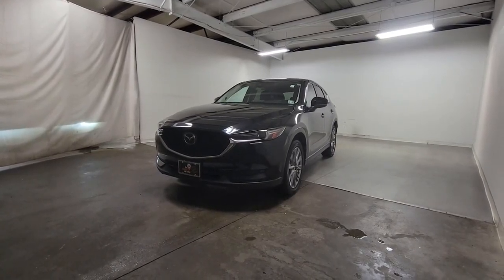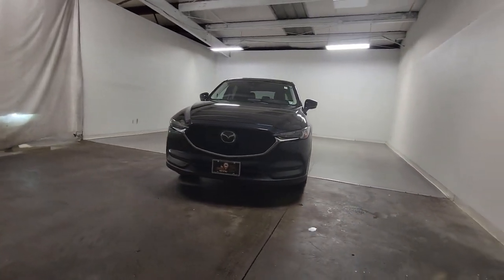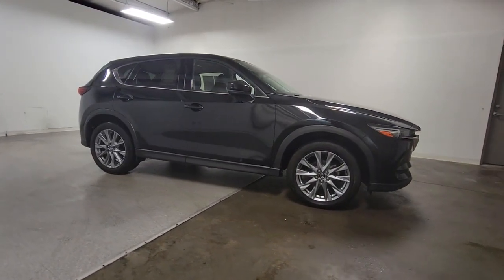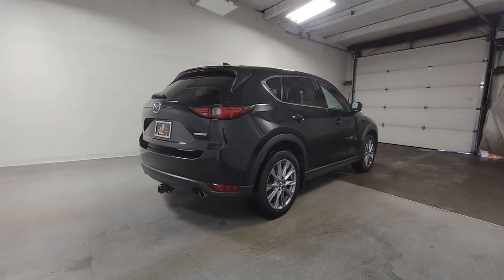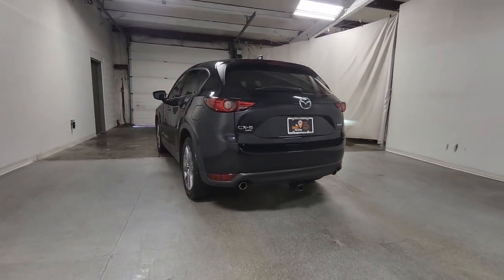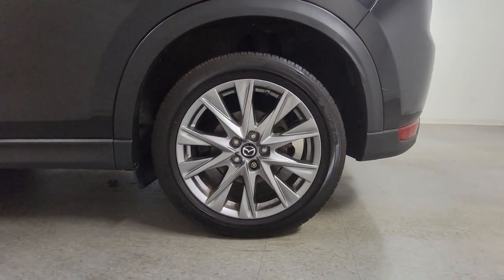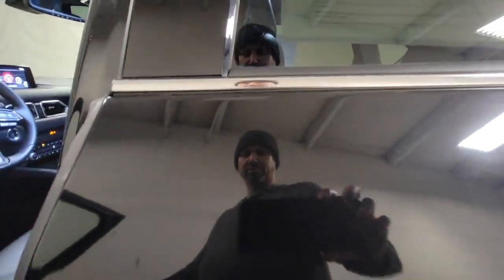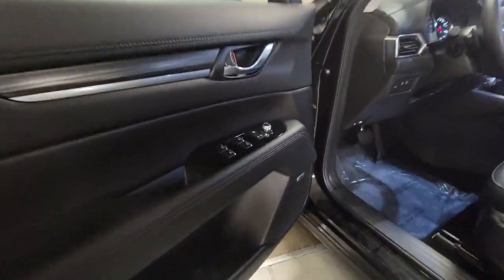2020 Mazda CX-5 Hillside, Newark, Union, Elizabeth, Springfield, NJ 430278A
Jet Black Mica Used 2020 Mazda CX-5 Grand Touring available in Hillside, New Jersey at Route 22 Nissan. Servicing the Newark, Union, Elizabeth, Springfield, NJ area.

Odometer is 885 miles below market average! CARFAX One-Owner.brbrJet Black Mica 2020 Mazda CX-5 Grand Touring AWD 6-Speed Automatic SKYACTIV 2.5L 4-Cylinder DOHC 16V RECENTLY SERVICED! 10 Speakers AppLink/Apple CarPlay and Android Auto Auto High-beam Headlights Auto-dimming Rear-View mirror Automatic temperature control Bose 10-Speaker Audio Sound System Exterior Parking Camera Rear Front dual zone A/C Front fog lights Fully automatic headlights Garage door transmitter: HomeLink Heated door mirrors Heated Front Sport Seats Leather Seat Trim Memory seat Outside temperature display Power door mirrors Power driver seat Power Liftgate Power moonroof Power passenger seat Power windows Rain sensing wipers Remote keyless entry Spoiler Steering wheel mounted audio controls Turn signal indicator mirrors Wheels: 19 x 7J Aluminum Alloy w/Silver Finish.brbrRecent Arrival! 24/30 City/Highway MPG